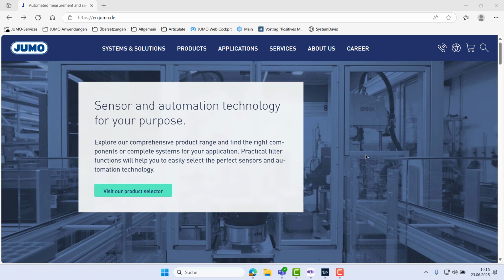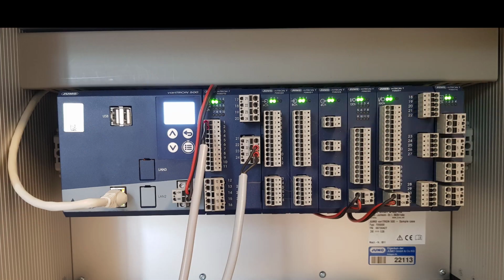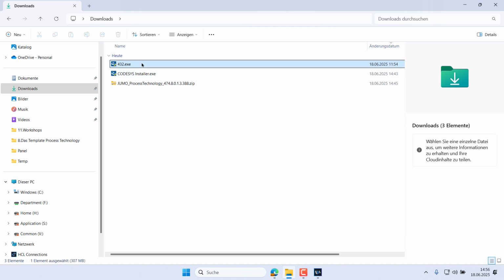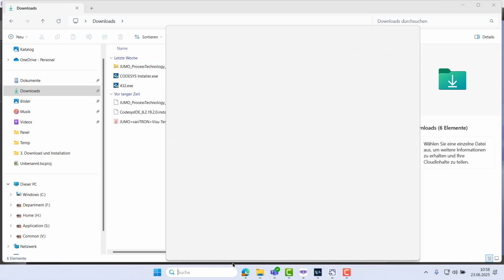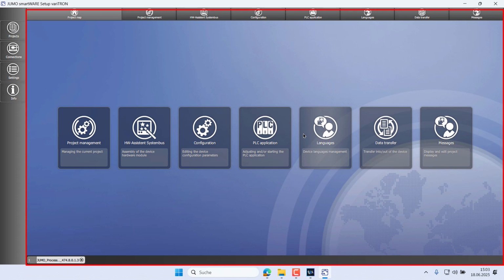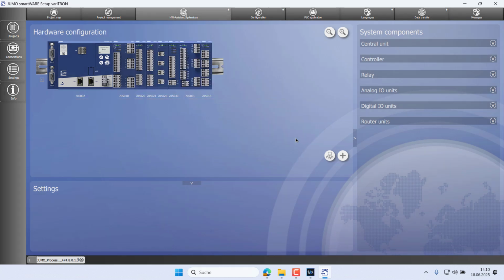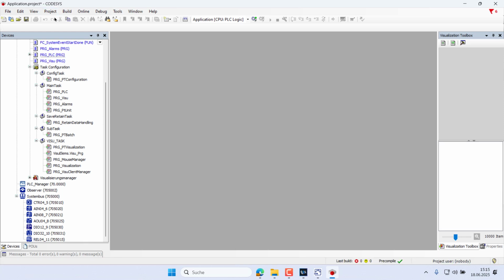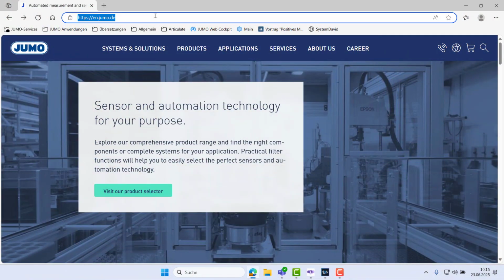⚙️ JUMO variTRON 500 | 4. Download and installation using the template ⚙️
⚙️ In this episode of the series on commissioning JUMO variTRON systems, you will learn how to create a menu structure for the variTRON 500 without writing a single line of PLC code.

📋 The visualization is based on a preconfigured template created by the JUMO engineering team. In this video, you will see how to:

Install Smartware Setup variTRON and CODESYS
Download and transfer the configuration template to the variTRON 500
Automatically detect the connected hardware
Establish communication with the CPU via its IP address
Perform data transfer and enable web visualization

💻 By the end, you will have the user interface ready to operate your system, open process images, and manage alarms, events, or program generators directly from the browser.

🚀 This step is essential to mastering the basic configuration of variTRON systems before moving into PLC control and advanced visualization.

Do you have questions? Do you need information tailored to your project?